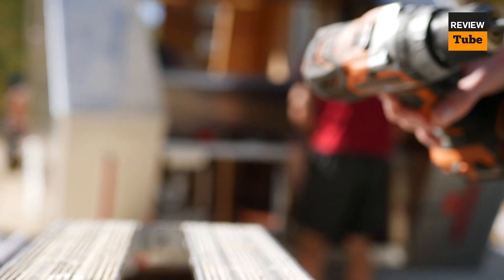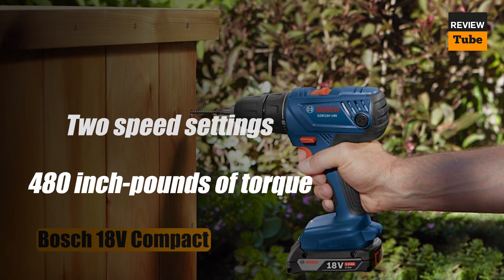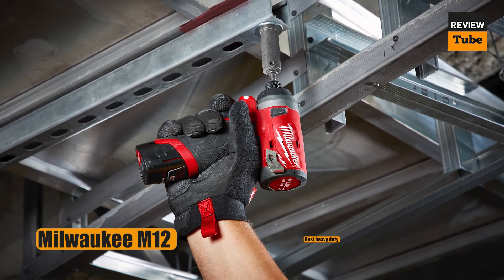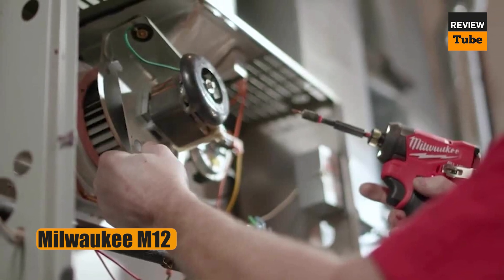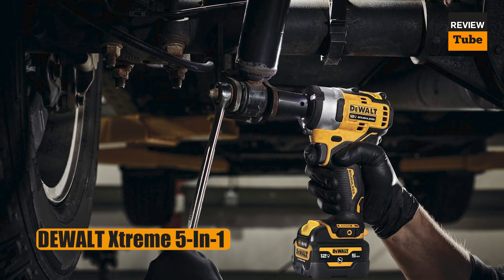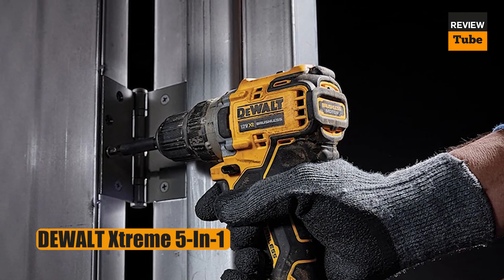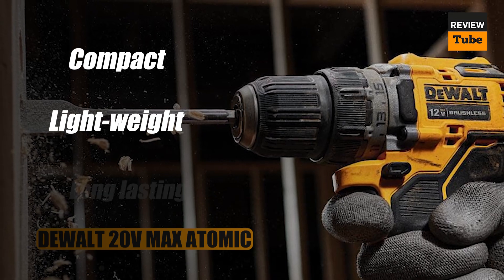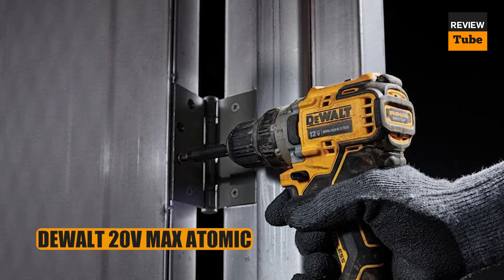✅ Top Picks for Affordable Cordless Drills: Power and Performance on a Budget (2023)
To save you both time and money, we’ve narrowed it down to some of the best  cordless grill

Check out an in-depth review of the Best Cordless Drill.

Best time to buy your first and new Best Cordless Drill!

Affordable Cordless Grill
Home Accessories
affordablecordless grill